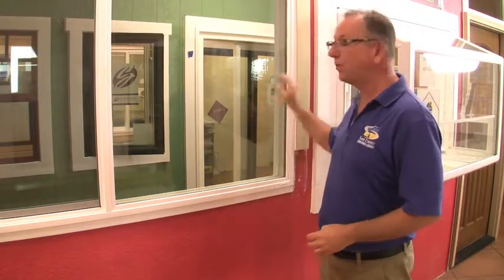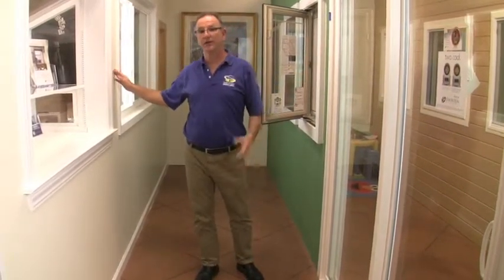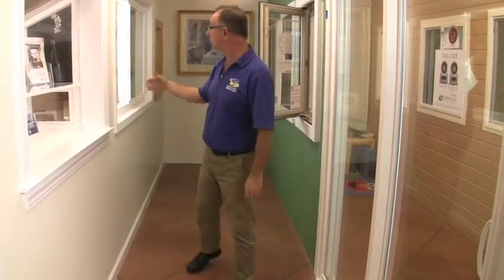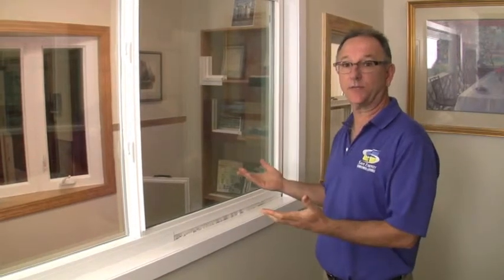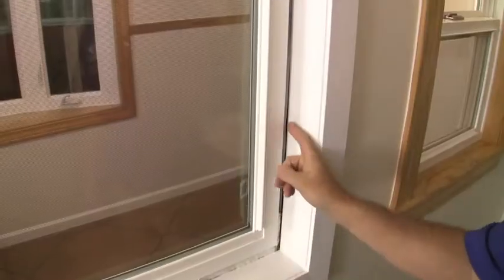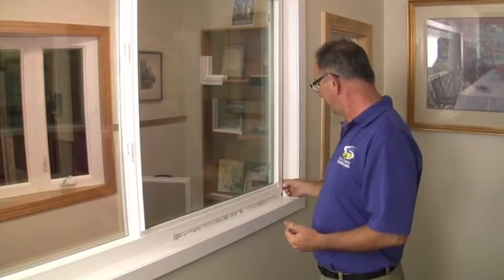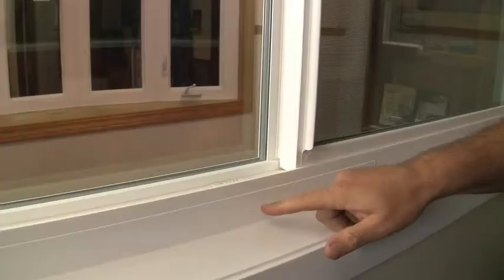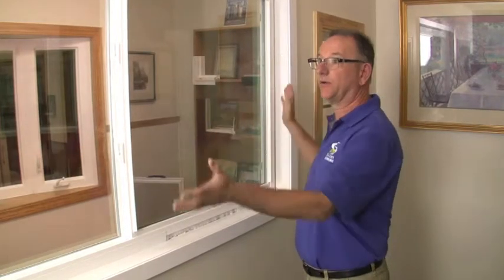Welcome to Our Showroom